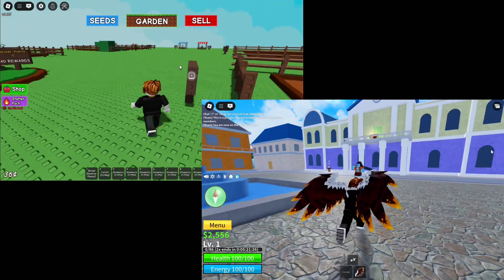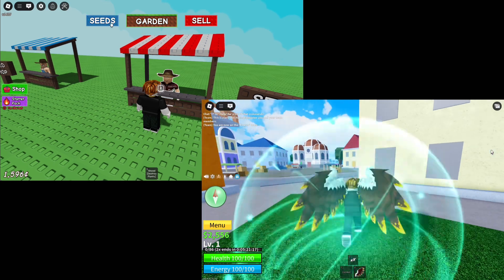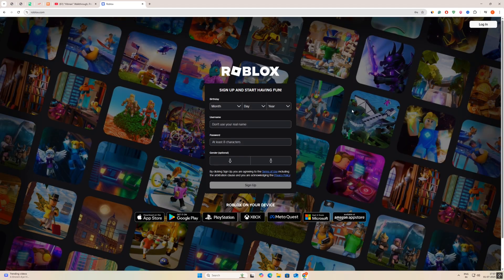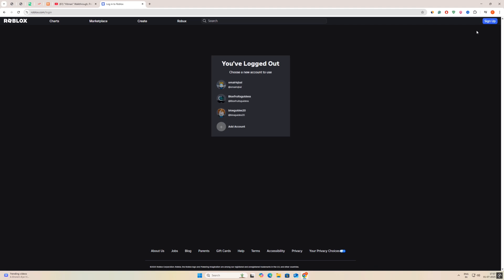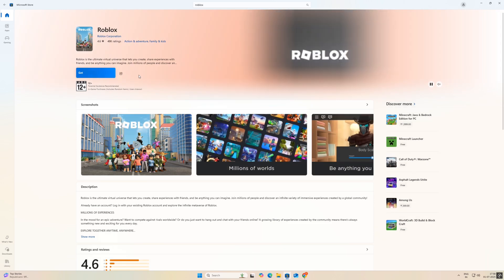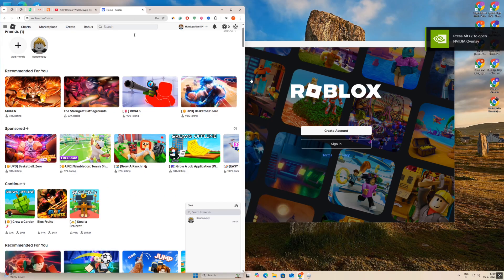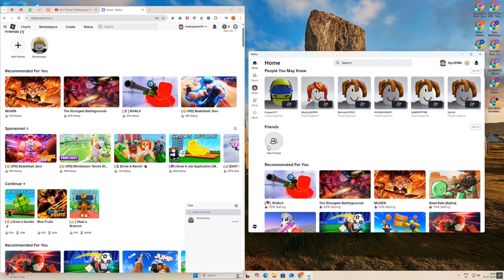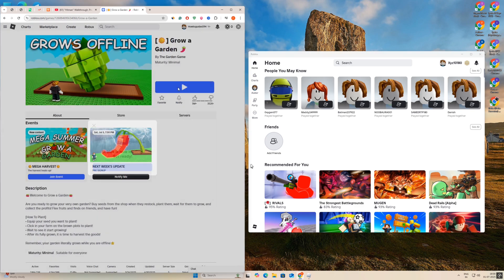How To Run Multiple Roblox Accounts At The Same Time On PC (2025)| Play Multiple Roblox Accounts PC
In this video, we will learn how to run and play more than one (multiple) Roblox account at the same time on Windows PC.